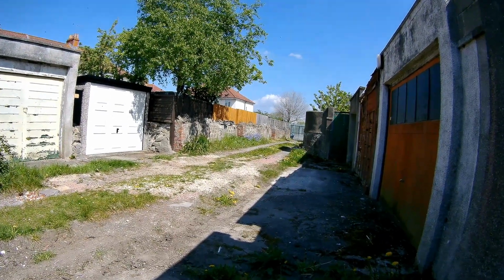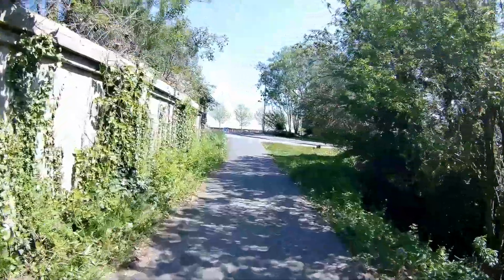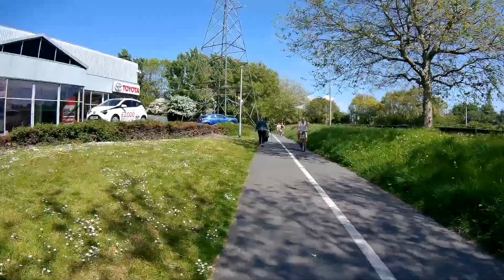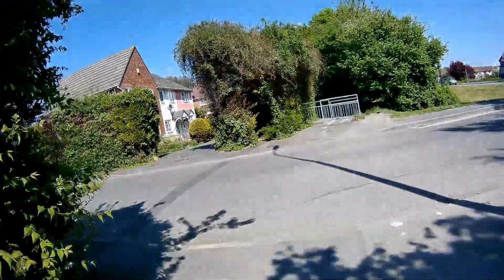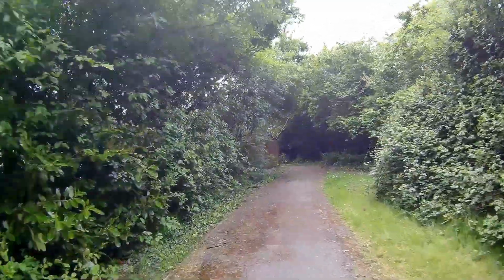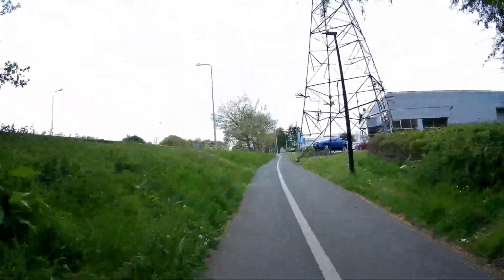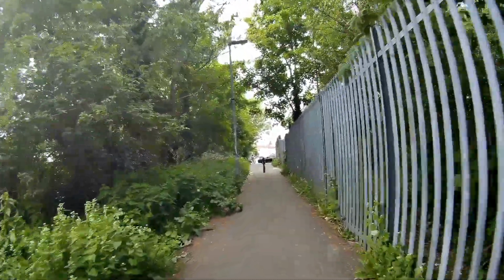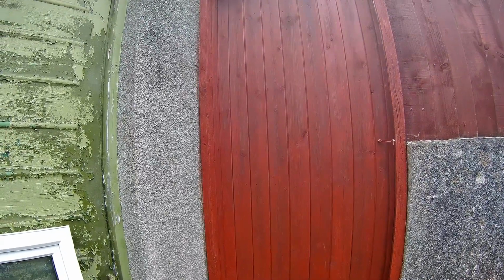Bike Ride 2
A ride to my mums!